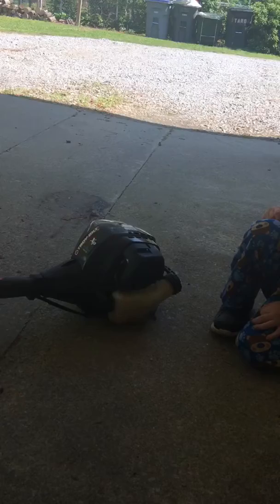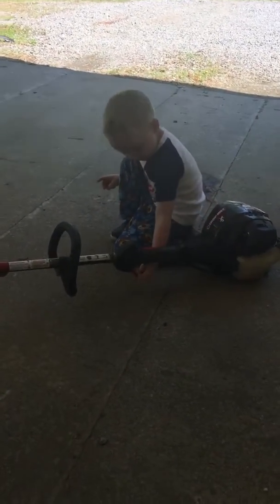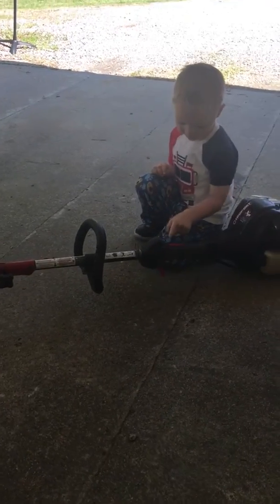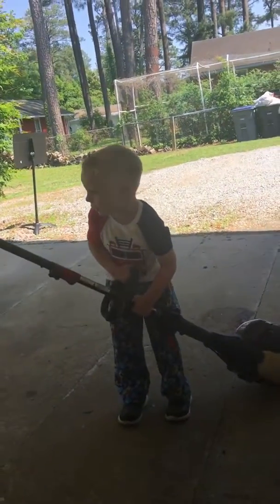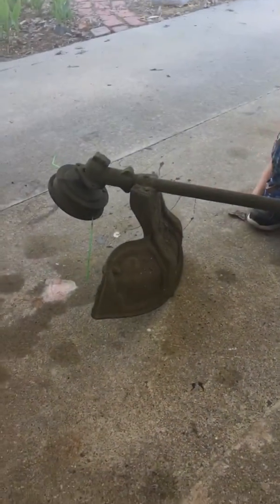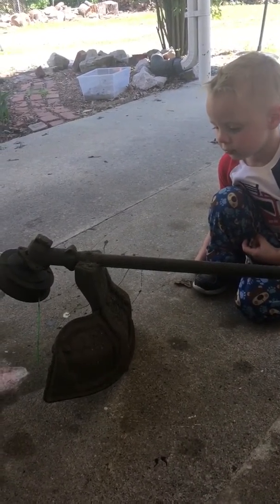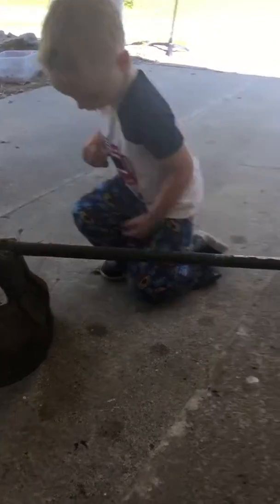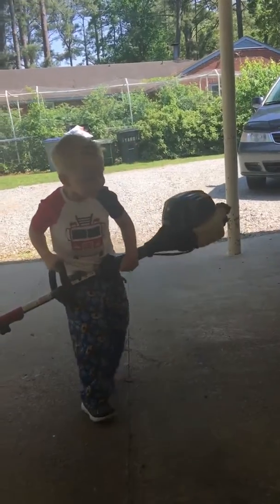Ace Talking about the Weed Eater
Ace, my toddler talked about power tools. Today it’s a weed eater